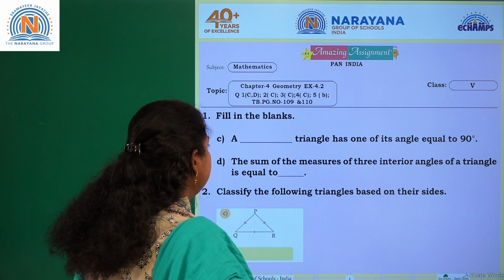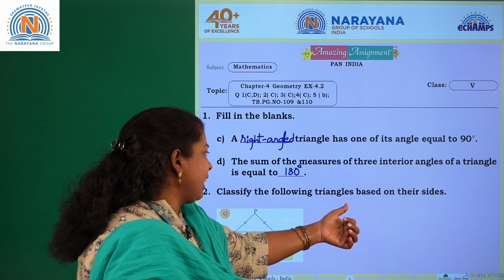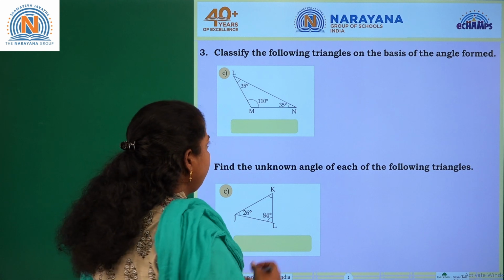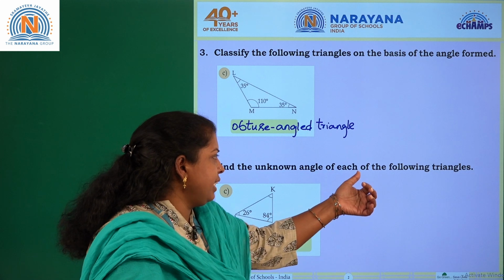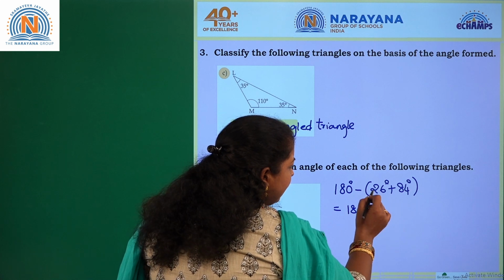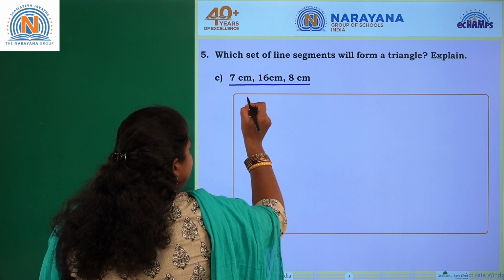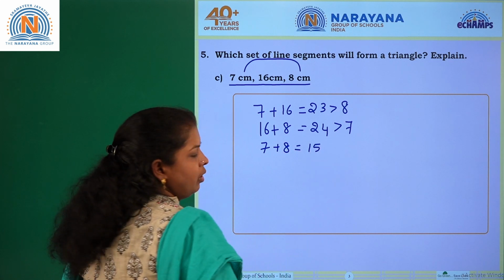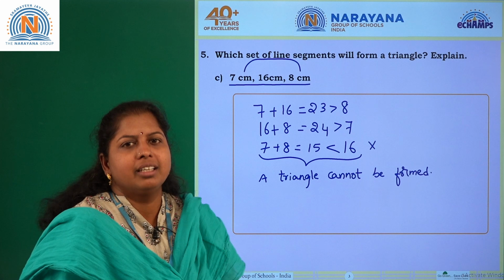4TH DEC DELHI CLASS V MATHS AMAZING ASSIGNMENT KEY